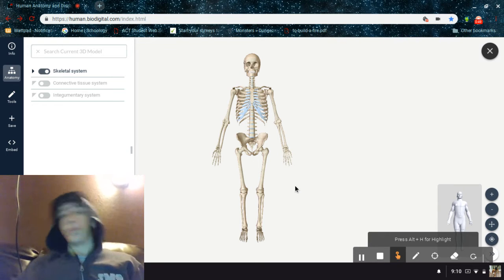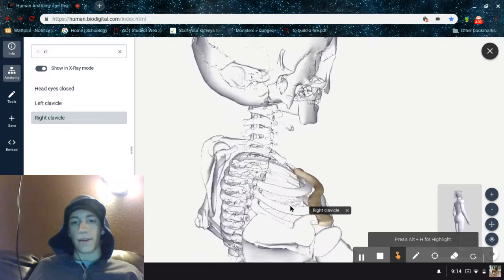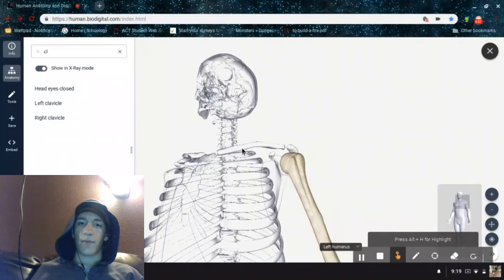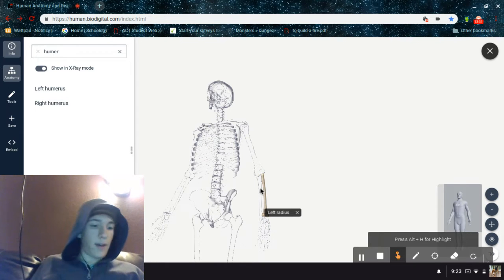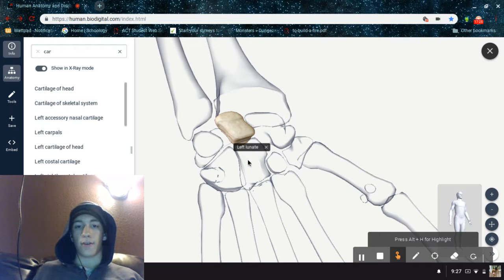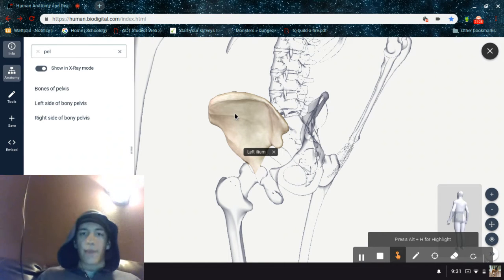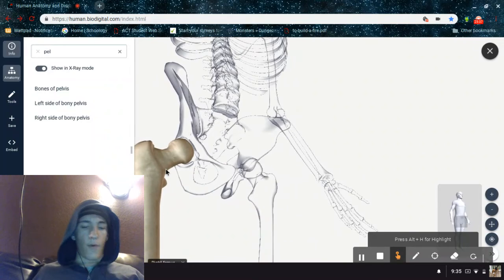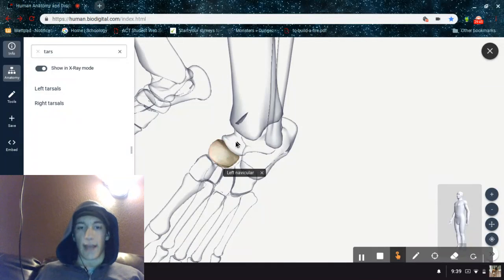Skeletal Anatomy episode 2: The Appendicular Skeleton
Hey! Yep. the toes and fingers are all considered digits, and their bones are called phalanges.